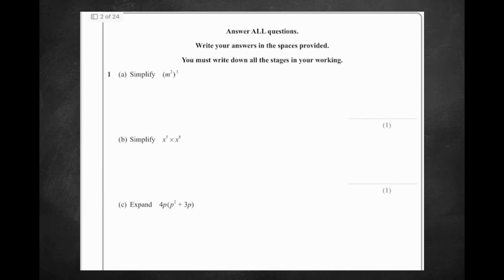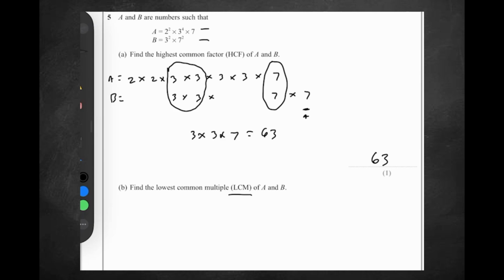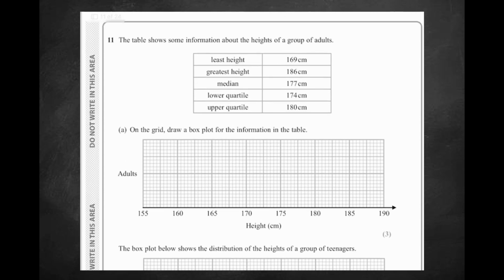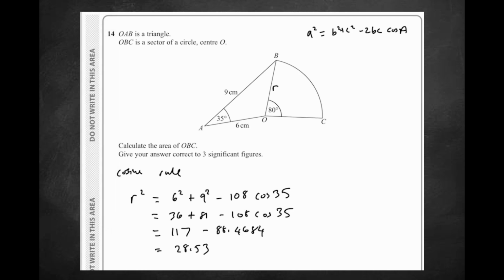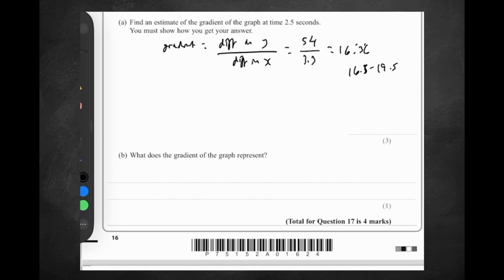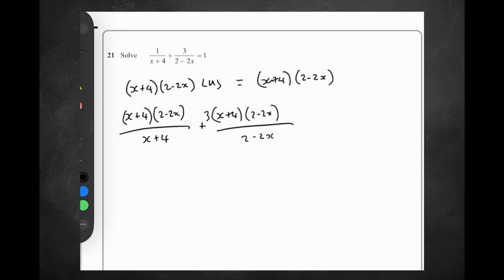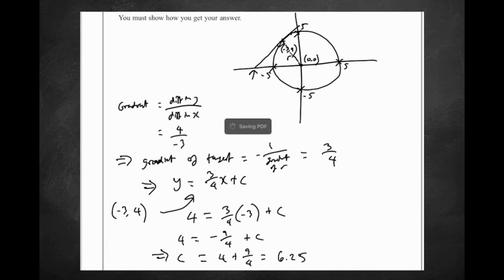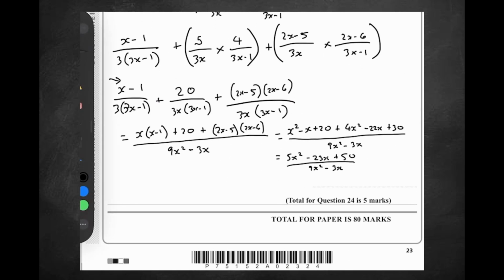GCSE Edexcel Maths Higher Paper 3 June 2023 Exam Walkthrough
Hopefully this walkthrough of the June 2023 Higher Exam Paper 3 is helpful for your revision, post any questions in the comments!